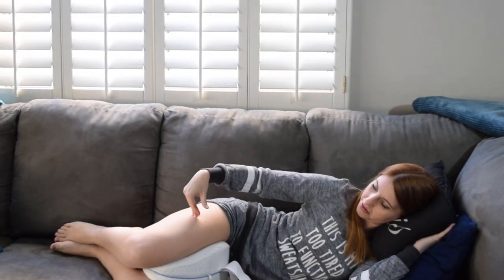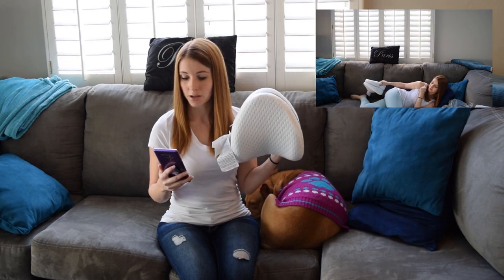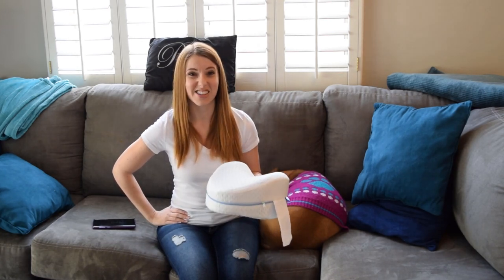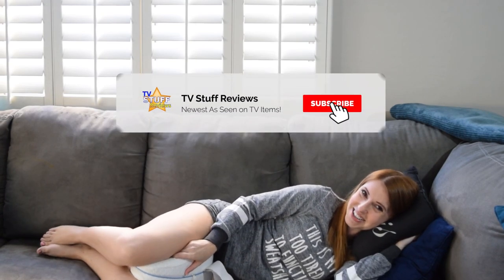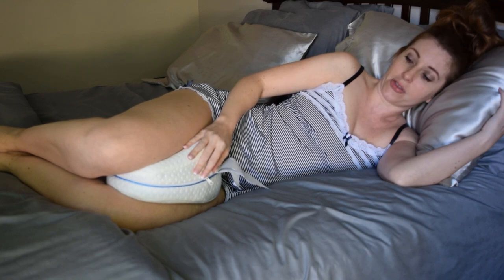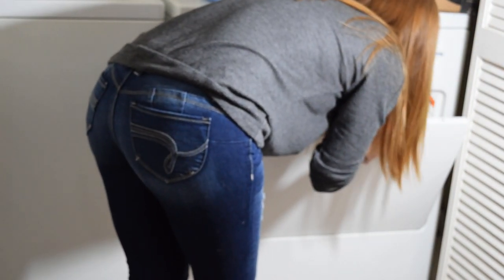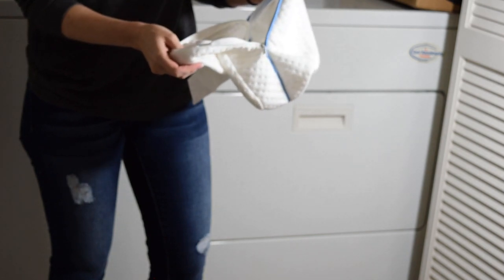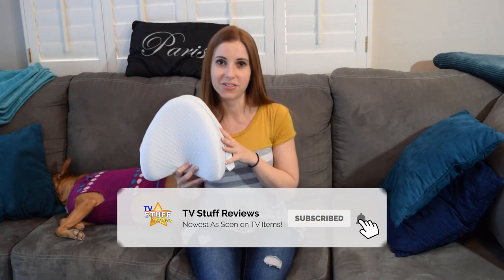Contour Legacy Pillow Review: As Seen on TV ʘ‿ʘ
The Contour Legacy Pillow, As Seen on TV, is a memory foam pillow that goes between your legs while you lay down or sleep. The pillow claims to have cooling properties and contoured edges to allow your knees a full range of motion. This knee pillow works far better than using a standard head pillow; however, there are also many alternatives specifically designed for between your legs found on Amazon.

The Legacy Leg Pillow has been designed to help you keep your back, hips, and spine positioned in accordance with the natural alignment of your body, so you don't wake up with aches and pains. Each of these pillows are also ventilated with air holes, an attribute that's meant to keep each one cool and dry as it rests between a user's legs.

Contour Legacy Pillow Features:
1) Ventilated
Each Legacy Leg Pillow is ventilated with a handful of air holes that will prevent it from becoming hot or sweaty, and therefore uncomfortable, as you use it. As air continuously flows through the pillow, the entire thing will remain cool and dry, even if you sweat in bed or sleep in a warm room.

2) Machine Washable Cover
Every one of these pillows comes in a shade of light blue, but each one also comes with a machine washable white fabric cover with a blue stripe. If you happen to get food, makeup or some other messy substance on your pillow's cover, you'll be able to remove it, toss it in the washing machine and have it clean in an hour. When it's clean, it's best to let it air-dry instead of drying it in a machine, though.

3)  Made of Memory Foam
The Legacy Leg Pillow is made from memory foam that's flexible enough to bend a bit to accommodate the curves of your legs. Yet, this foam isn't so soft that it'll go flat on you while you're sleeping. Furthermore, it will never lose its crescent shape, no matter how hard you squeeze the legacy pillow between your thighs.

Knee Pillows on Amazon

🎵 Music License▼